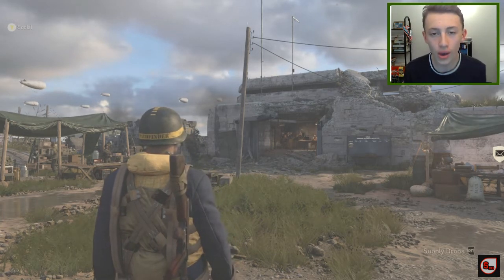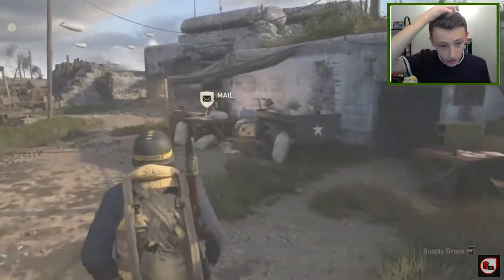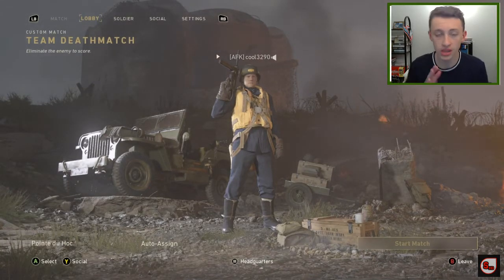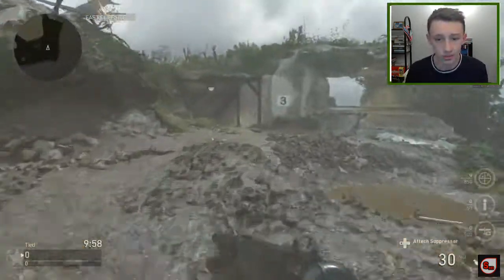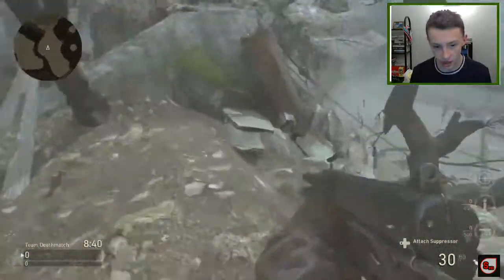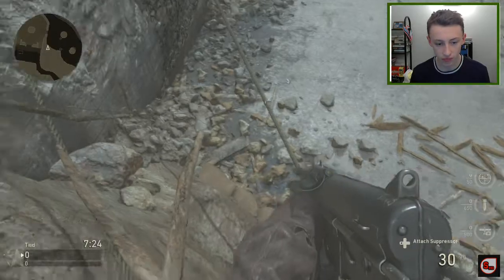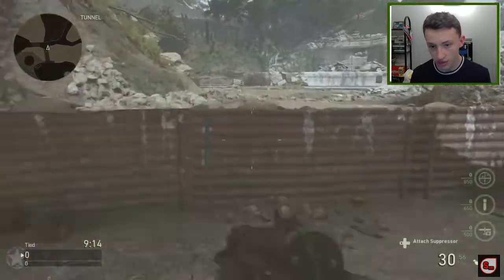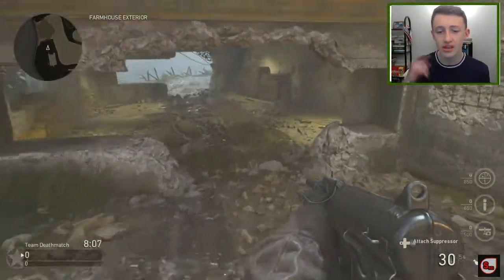COD WW2: TOP SECRET GLITCH (MULTIPLAYER)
Call of Duty World War 2 GAMEPLAY! TOP SECRET GLITCH SPOTS! Call of Duty: WWII Glitch Tutorial!

Hope you enjoy and if you are not subscriber to the channel go and sub I'm trying to get 300 by the end of the year.